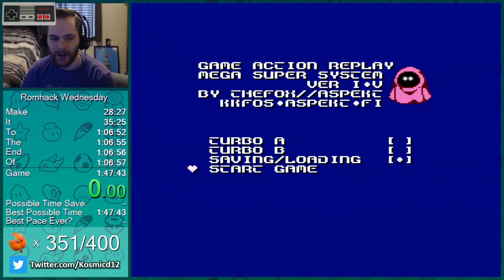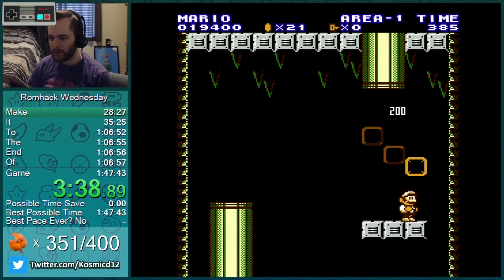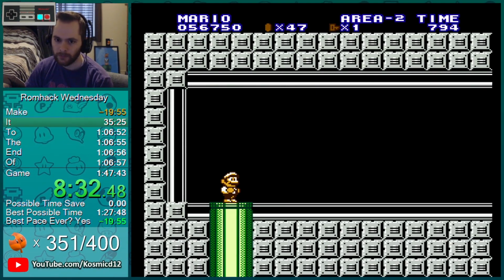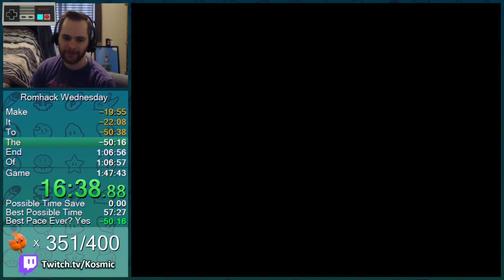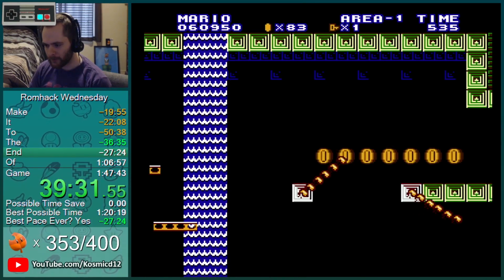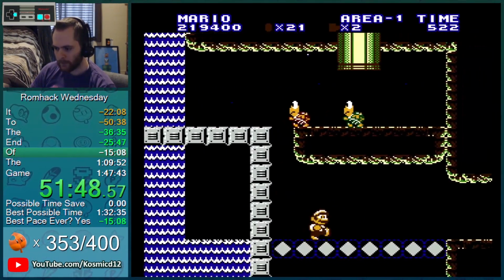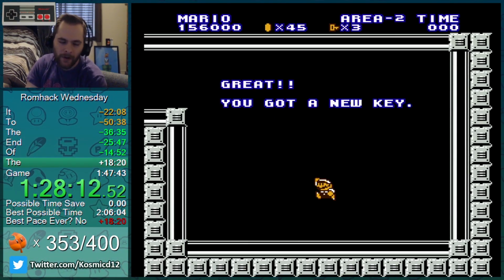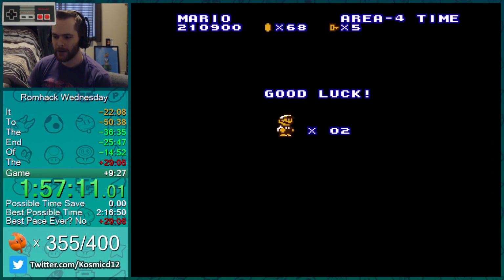Super Mario Bros. but it's actually Metroid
Romhack Wednesday #2, this time with a hack I already knew about that is very high quality. A Metroid inspired romhack that really feels like a Metroid world and did a good job incorporating powerups and unlocking areas!